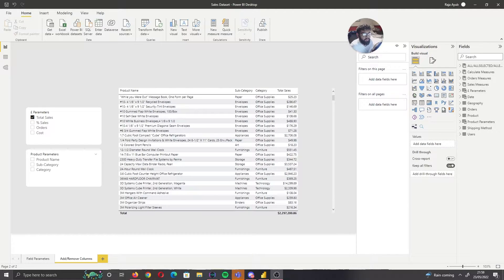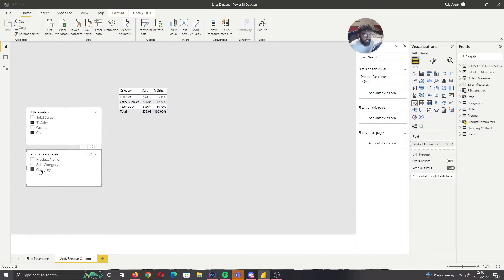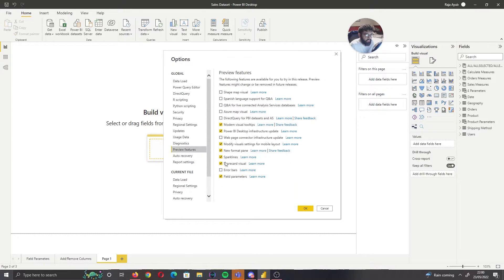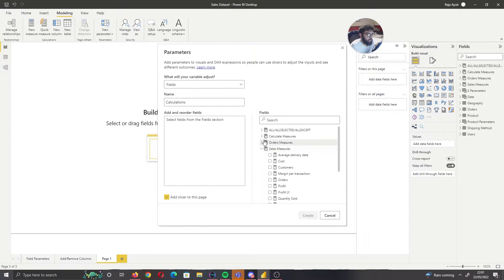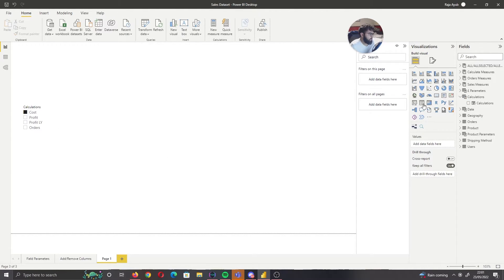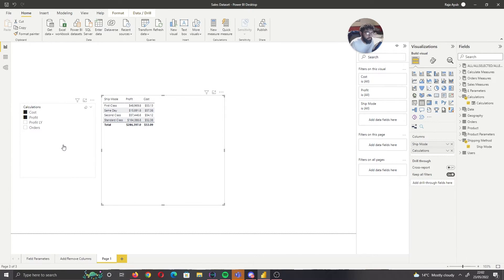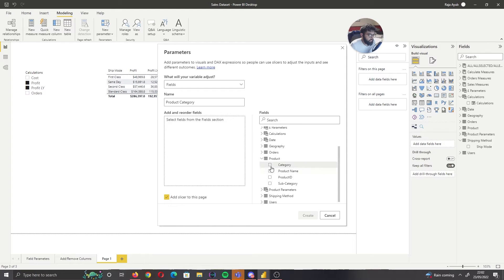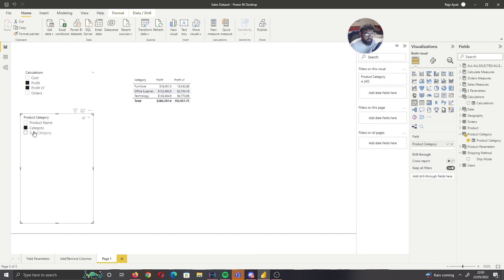ADD and REMOVE Columns from a TABLE with a SLICER SELECTION in Power BI | May 2022 RELEASE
With the May 2022 release I will show you how to add and remove columns from a Table (or any visual) using Field Parameters in Power BI.  You can give end-users this flexibility which is massive when it comes to reducing report space and allowing users to decide the insight from their data.

Chapters:

0:00 Example
1:00 Enable Field Parameters
1:25 How to Add & Remove